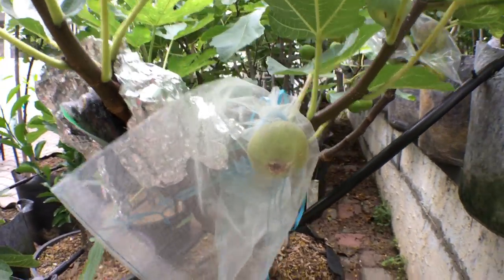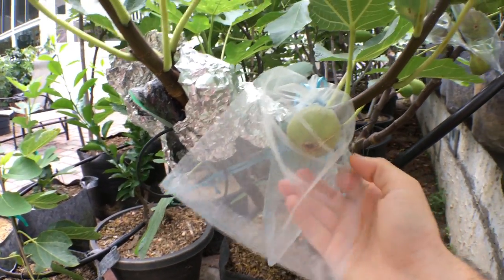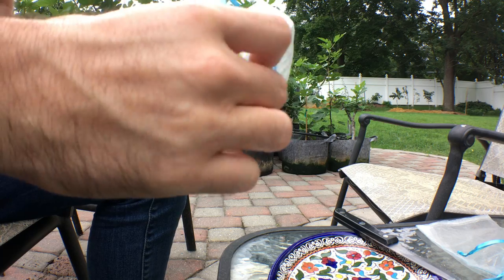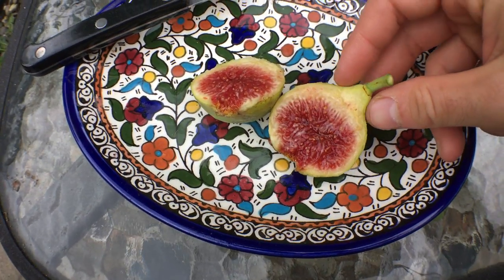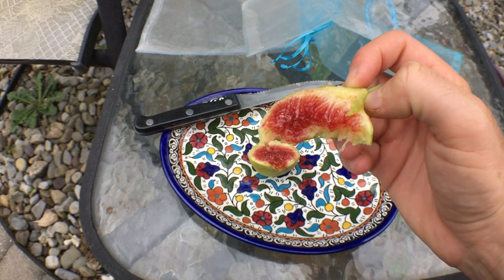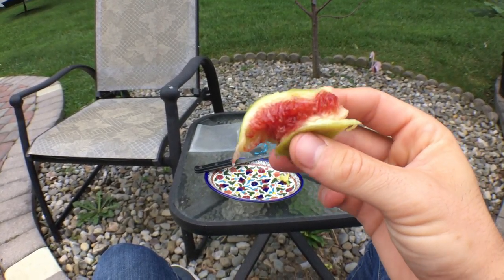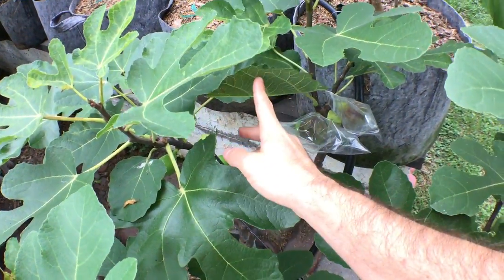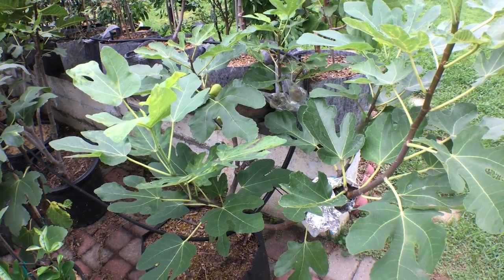Socorro Black: A Great Late Season Choice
This is Socorro Black found in New Mexico. Actually a good producer for a later ripening variety. Smaller window of harvest to allow me to ripen all of the figs before frost.

Instagram.com/rossraddi
Twitter.com/rossraddi